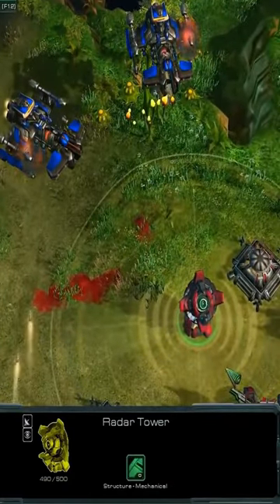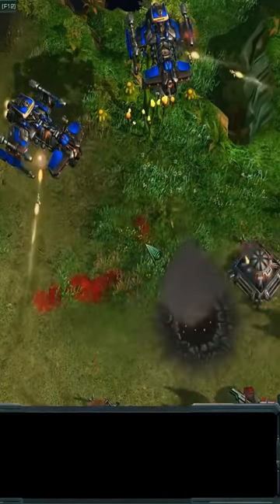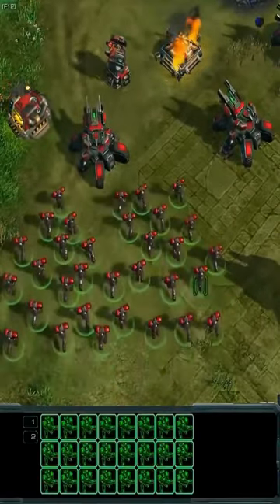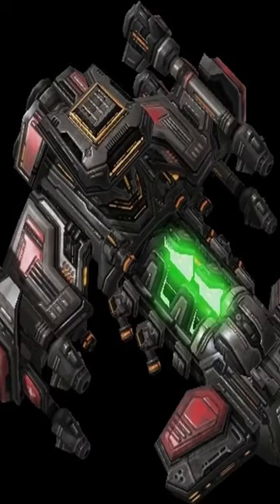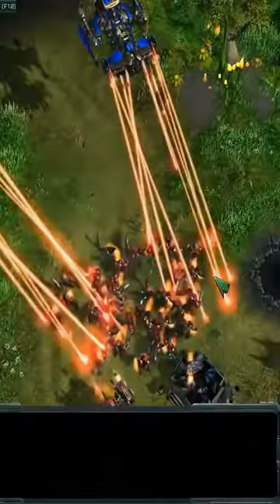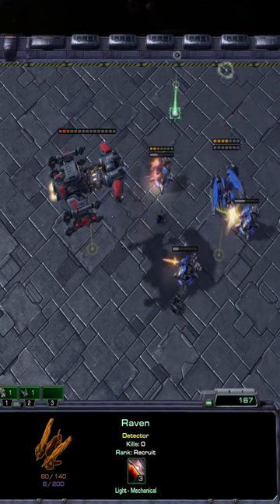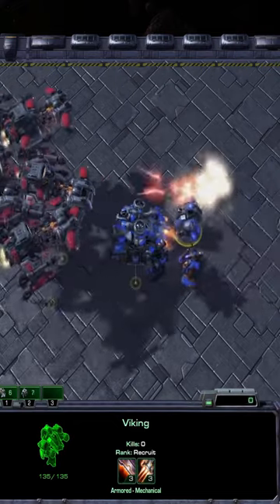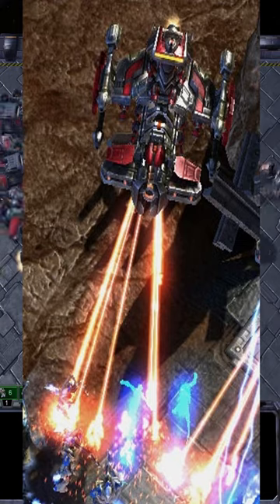Battlecruiser was different in StarCraft 2: Wings of Liberty Alpha